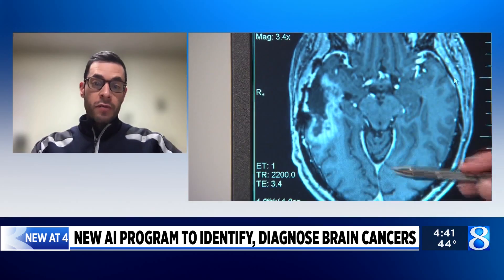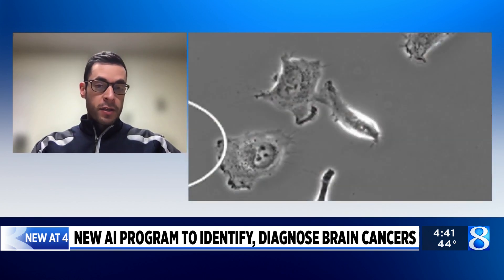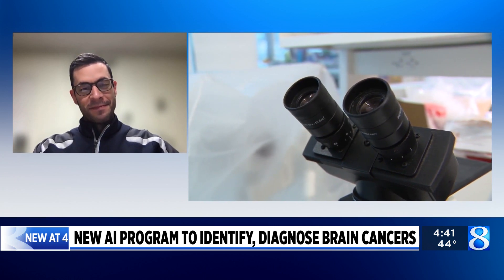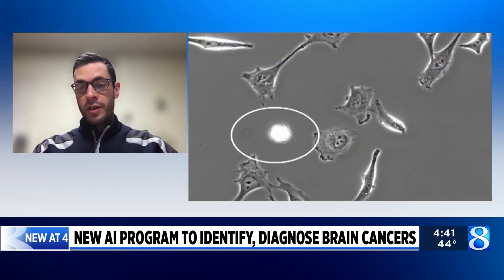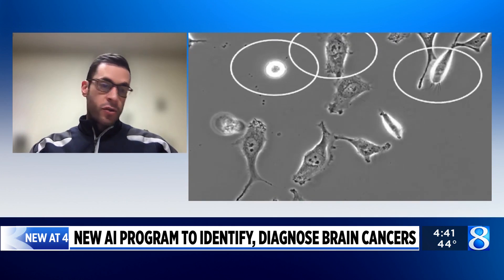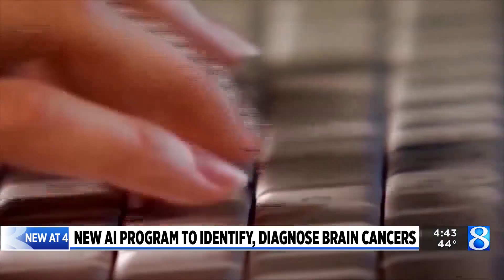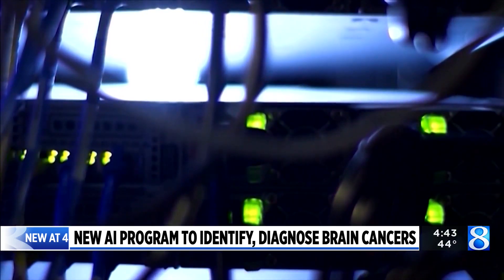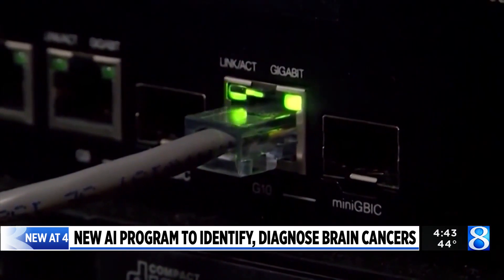AI could help doctors learn more about brain tumors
A new study from Michigan Medicine shows artificial intelligence could be used to help doctors diagnose patients with brain cancer. (March 30, 2023)